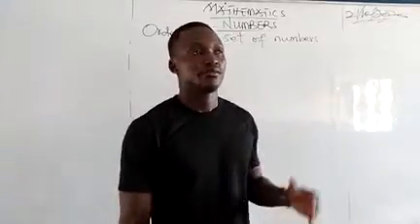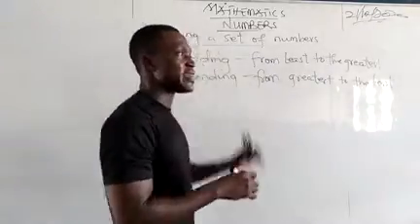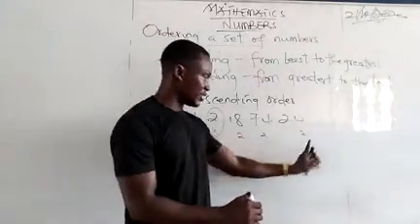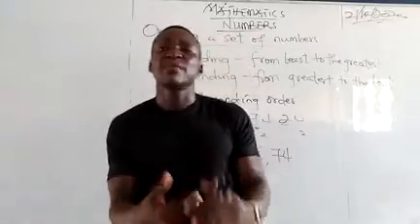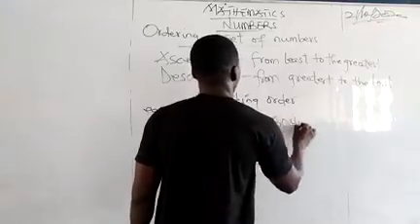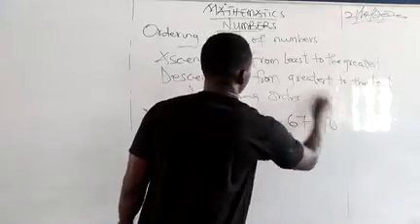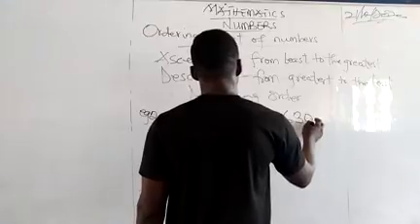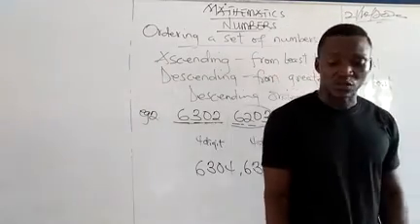MATHS 5&6 29th